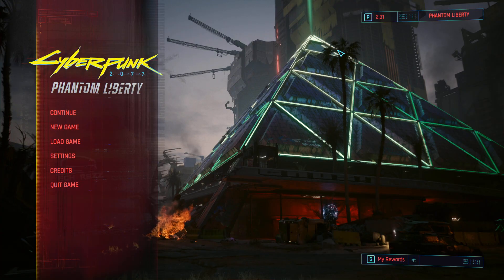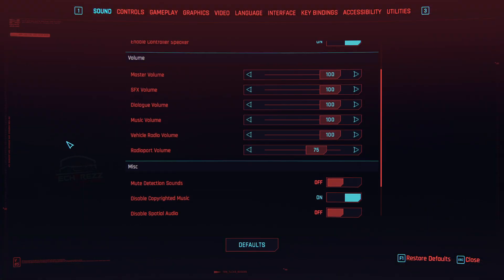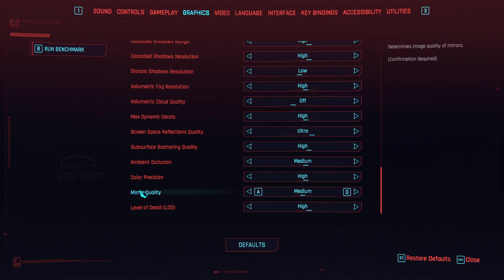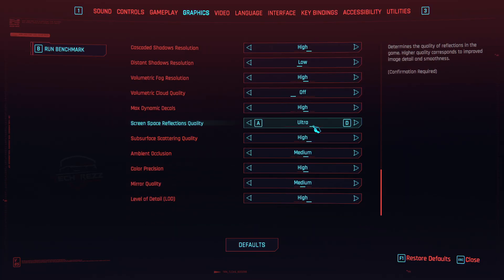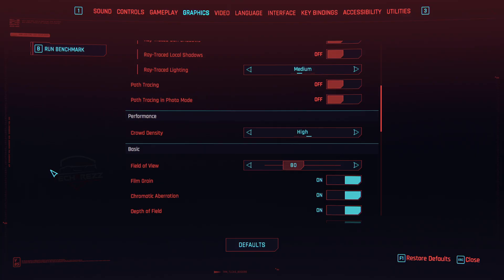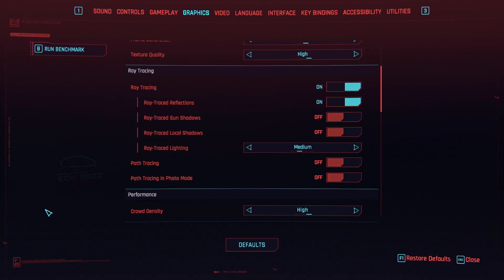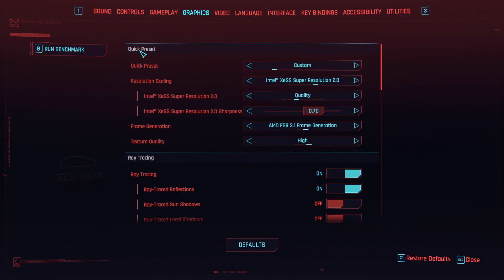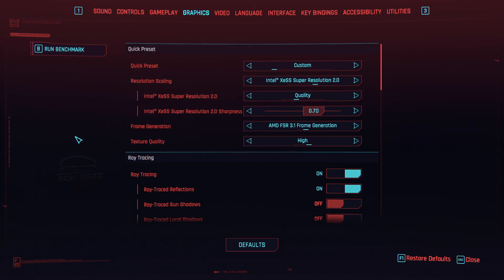Cyberpunk: Get Maximum FPS and Graphics Quality | Mid-end Gaming PC | RTX 2060 Super | 2025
Cyberpunk 2077: Best Graphics and Video Settings For Maximum Performance and Quality For Low End PC.

NOTE: If you want even more performance, Change the below settings
Set
Crowd Density to Medium,
Motion Blur to Low,
Screen Space reflection to High or Medium
Level Of Details to Medium
Texture Quality to Medium

These Settings can improve performance and quality of any games you play as long as the game supports these new scaling and frame generation technologies like AMD FidelityFX and Intel XeSS.

My PC Specs:
16GB of RAM (G-Skill Trident Z RGB)
250GB SSD (Samsung Evo)

Thanks!!